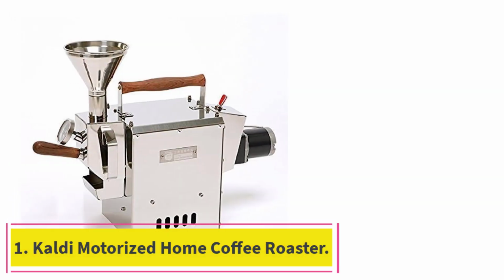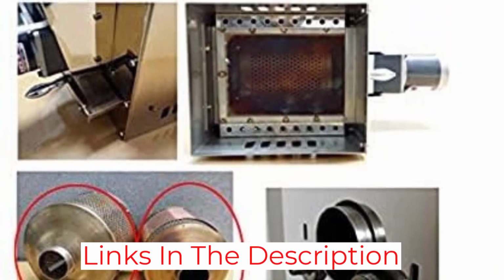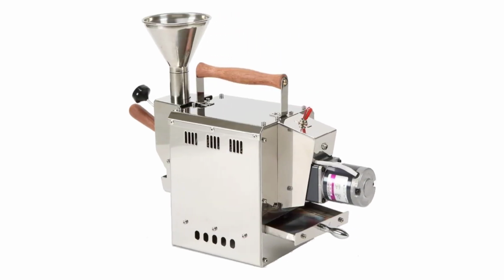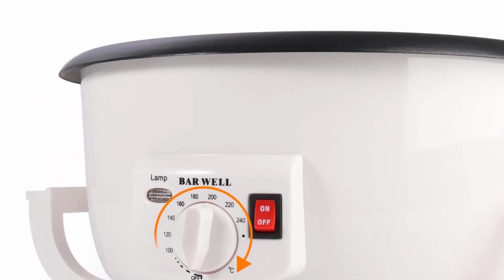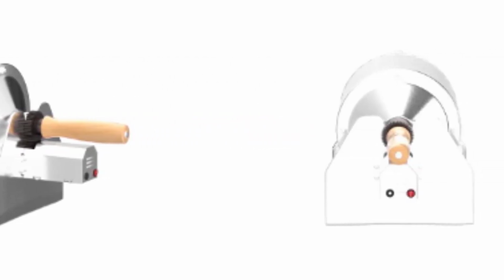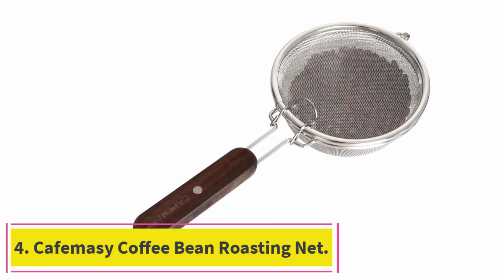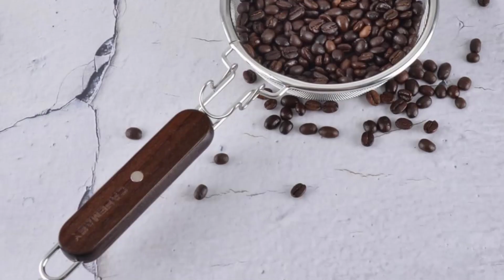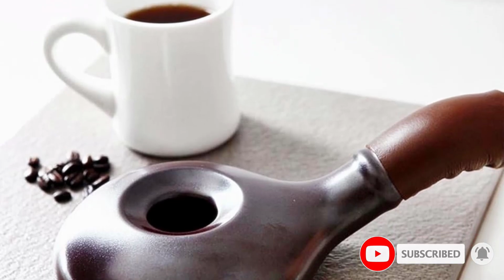✅Top 5: Best Home Coffee Roasters in 2025 - The Best Home Coffee Roasters {Reviews}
1. Kaldi Motorized Home Coffee Roaster.

2. Mixfin Home Coffee Roaster Machine.

3. Dyvee Gas Coffee Roasting Machine.

4. Cafemasy Coffee Bean Roasting Net.

5. Nuvo Eco Ceramic Handy Coffee Bean Roaster.

In this video, we listed the Best Home Coffee Roasters in 2025